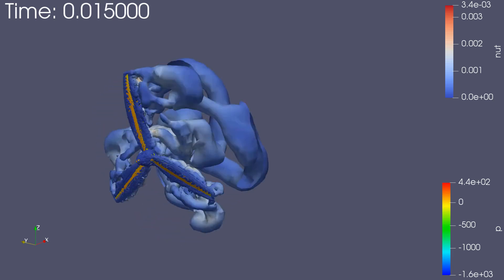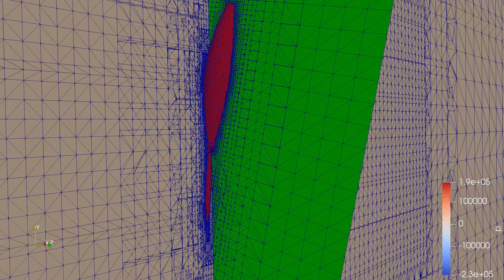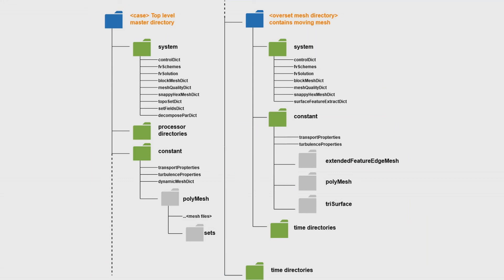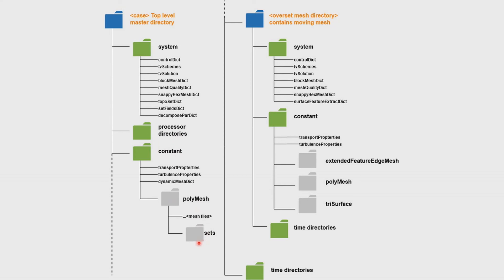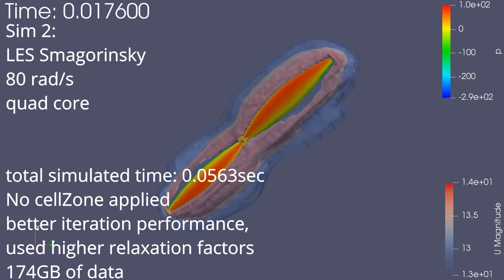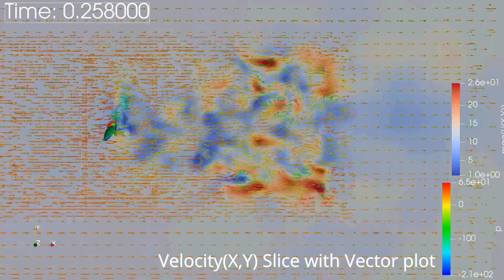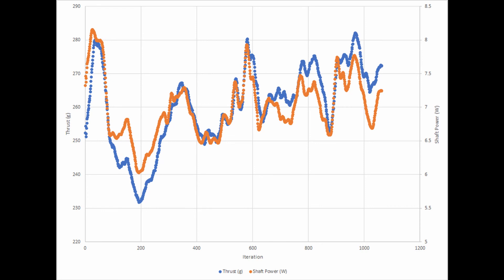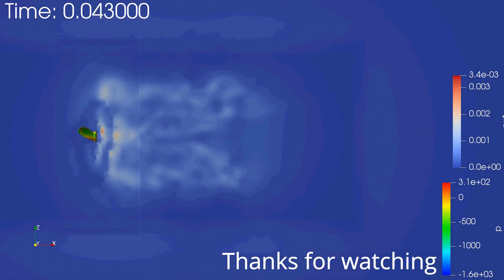Adventures with OpenFOAM | Overset Meshes